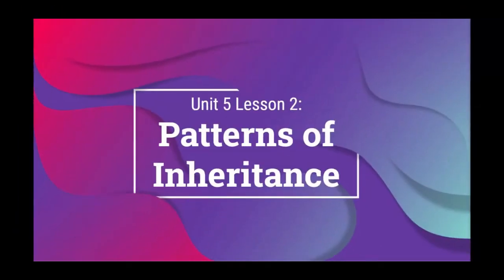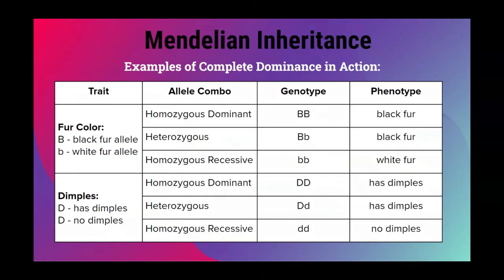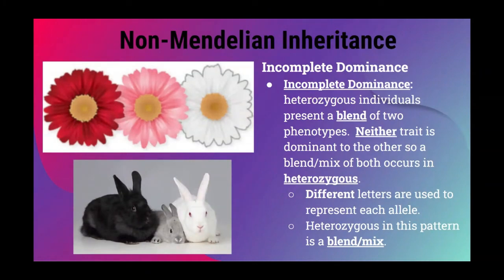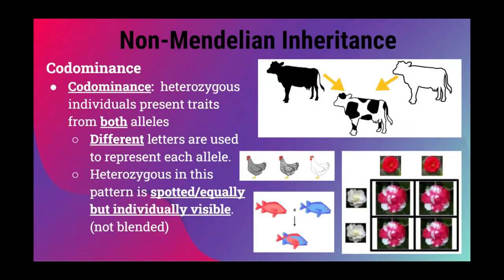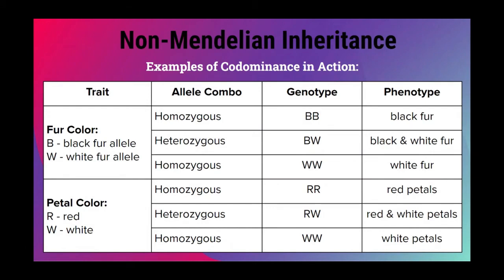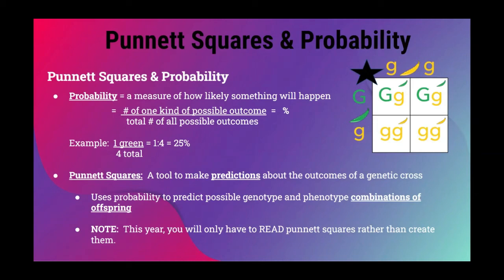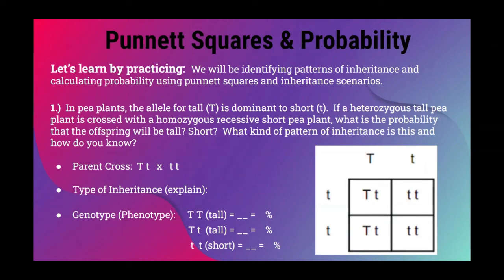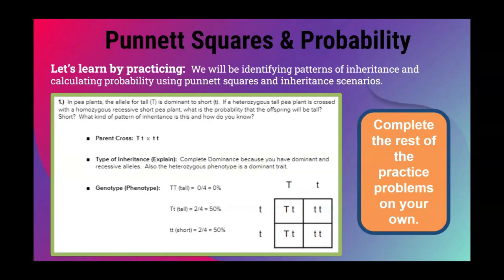U5L2: Patterns of Inheritance